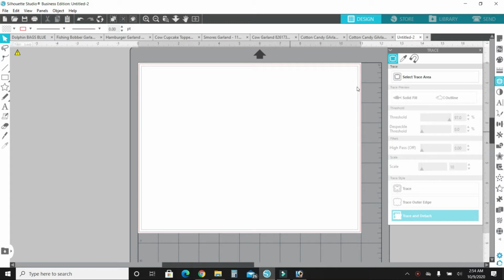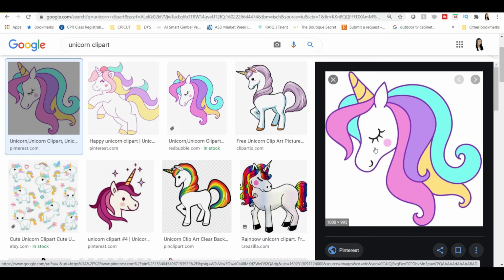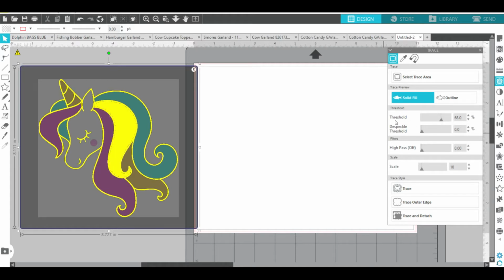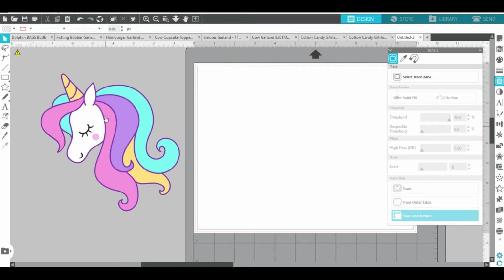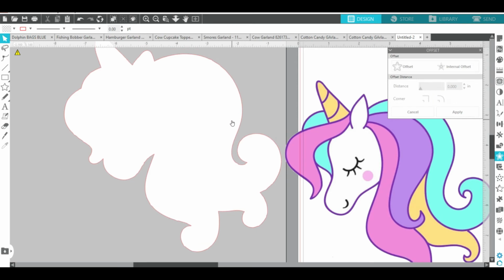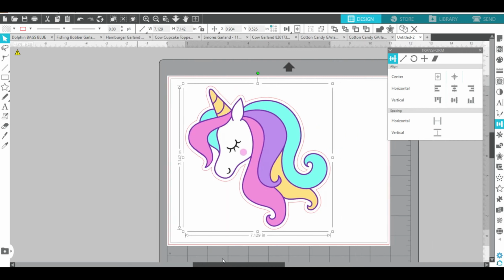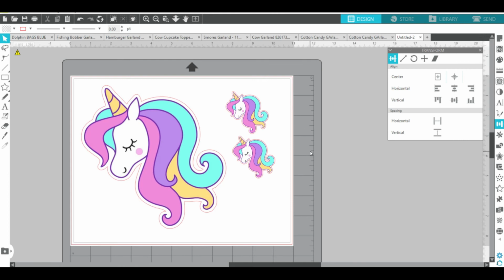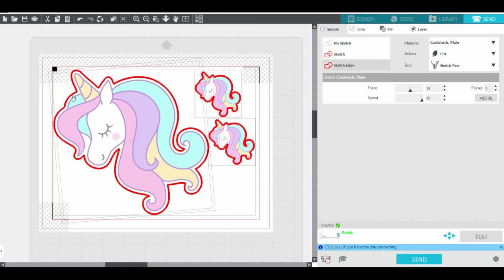How to Trace in Cameo Silhouette for Print and Cuts, Unicorn Decorations, Unicorn School Supplies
This video, I show you how to trace an image in Cameo Silhouette.  I show you step by step so that you can trace and image and use it for print and cuts.  This example, I use a Unicorn image so that you can make unicorn party decorations, unicorn school supplies and anything using this unicorn image!